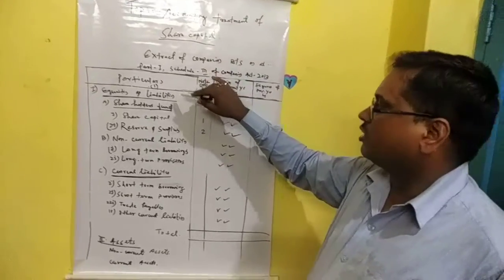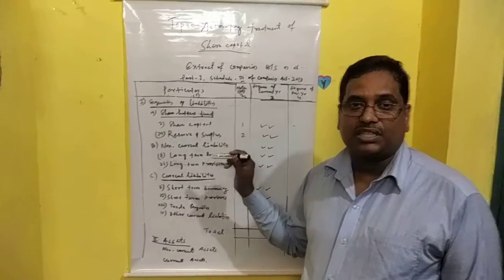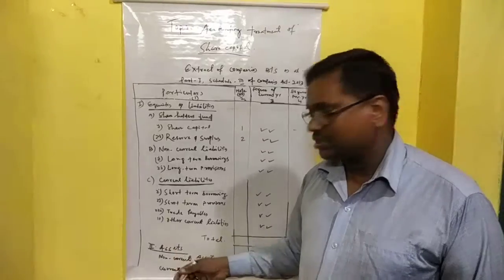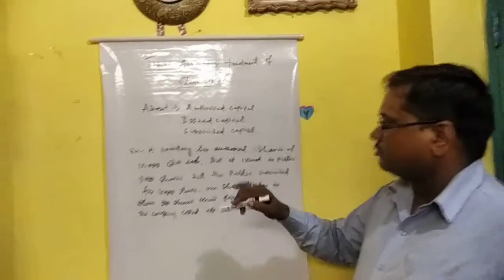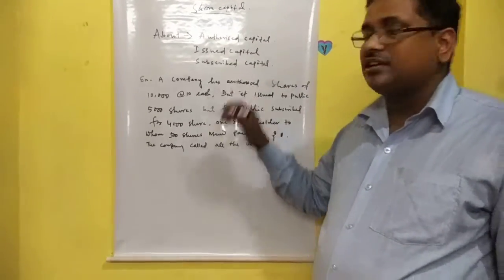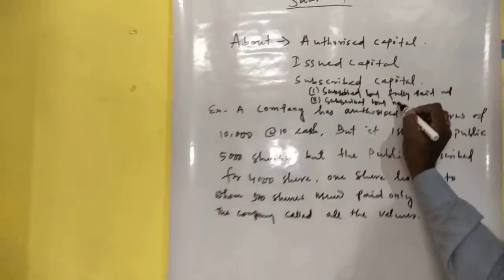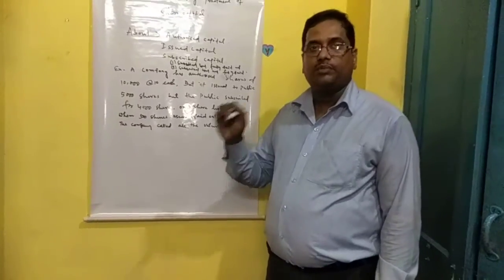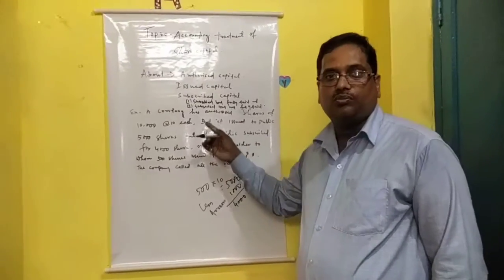Discussion about authorised capital Issued capital and subscribed capital.